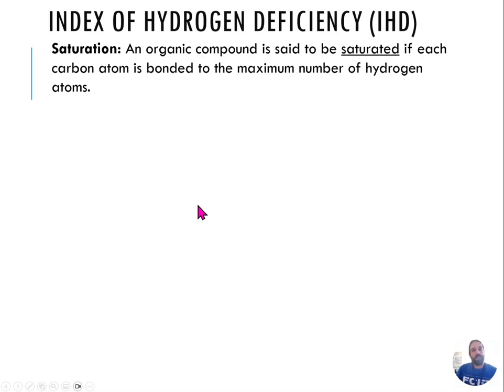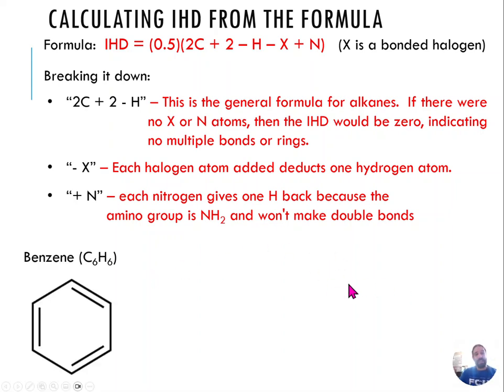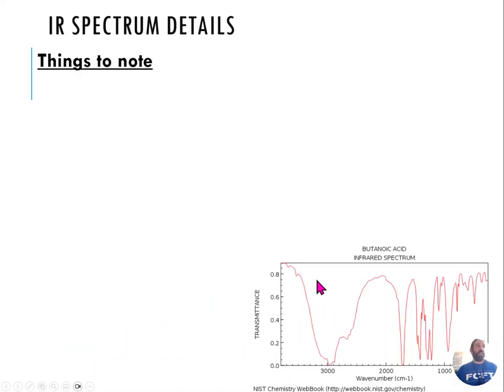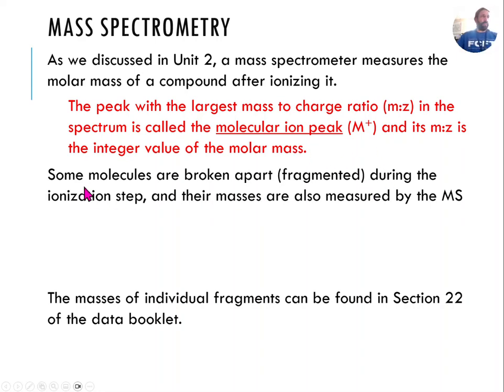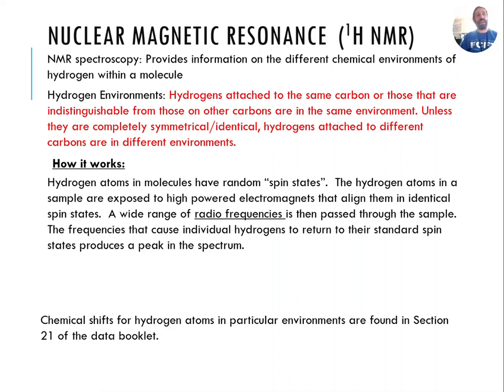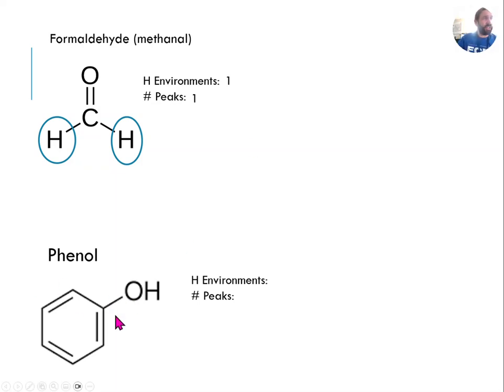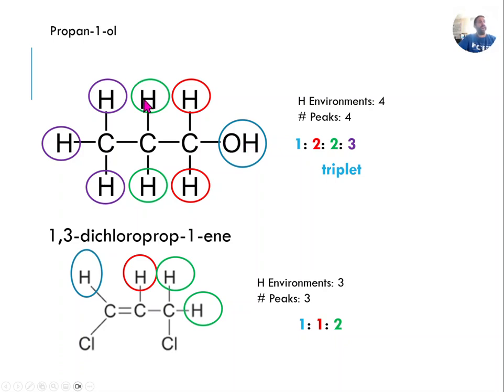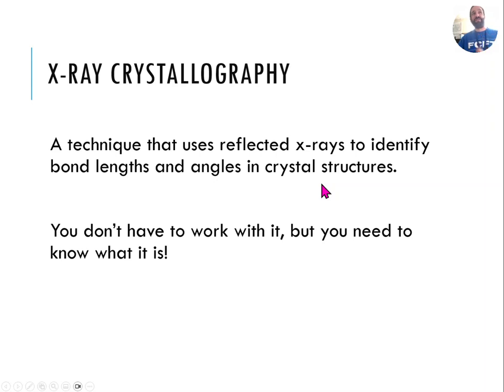Discussion 3-3 2025